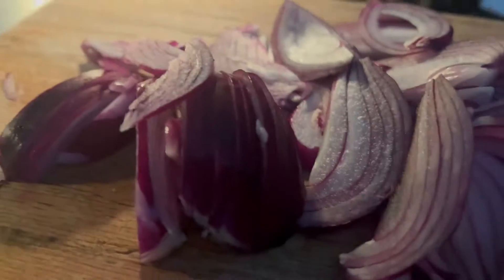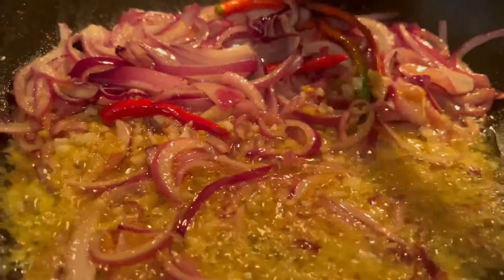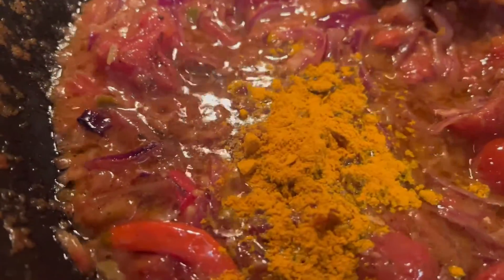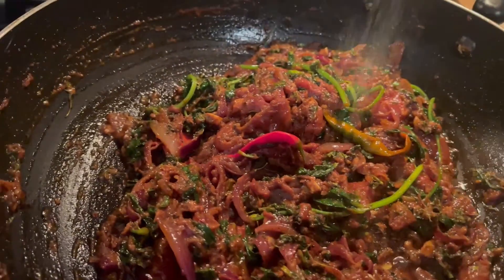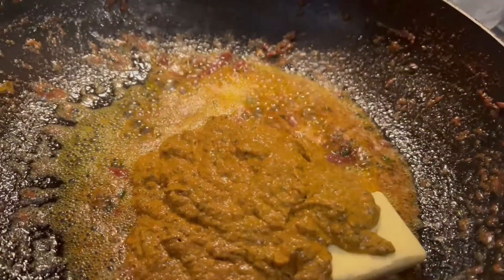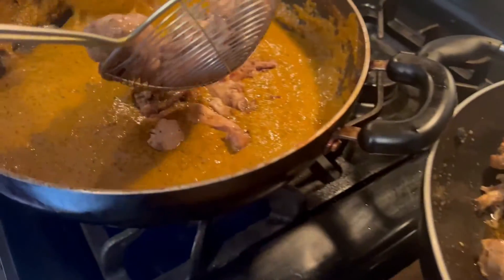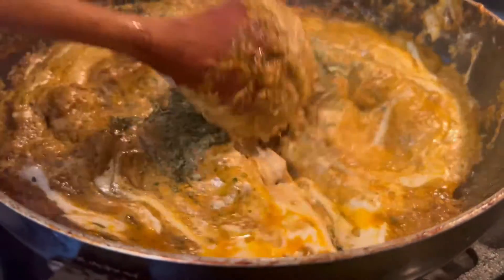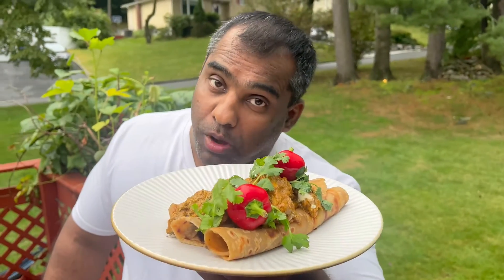Butter Chicken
Home cook special recipes